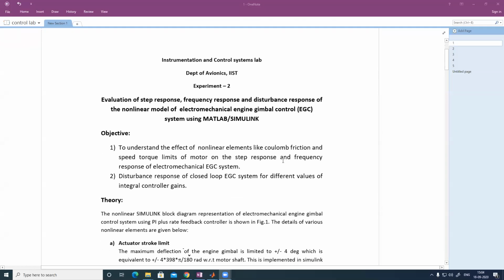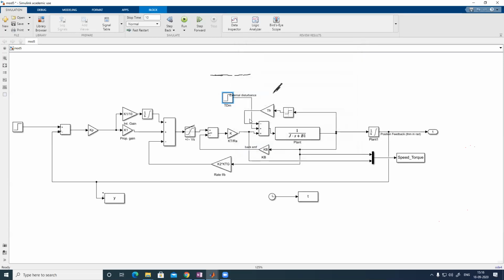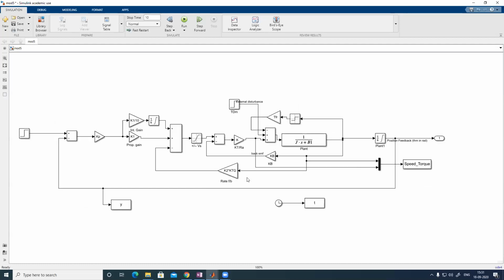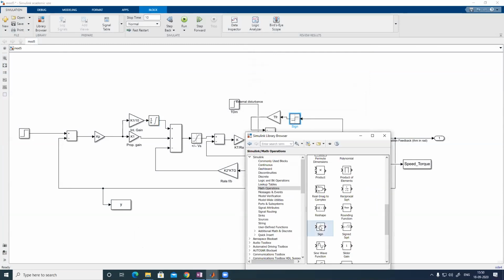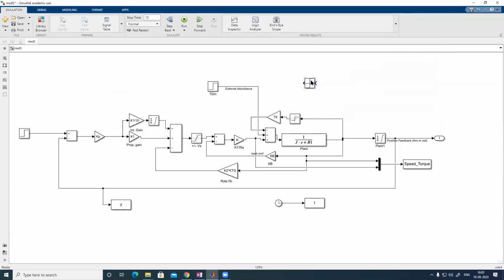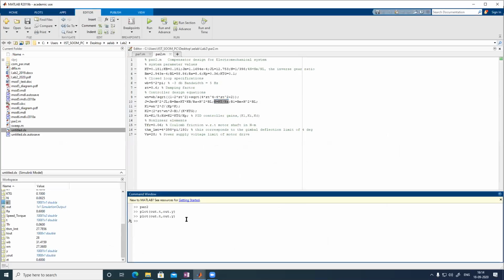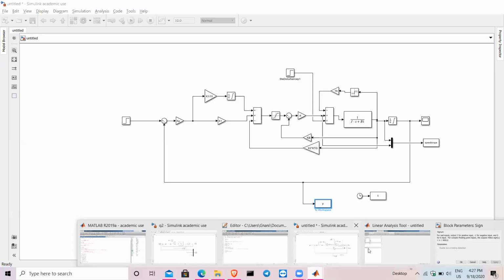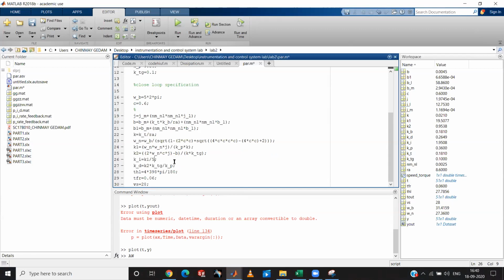Nonlinear Control part 1